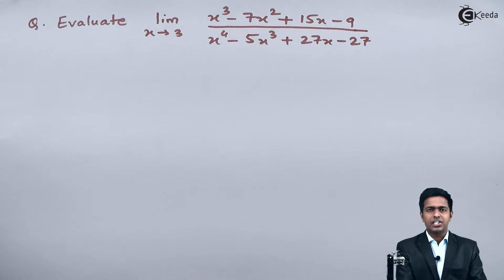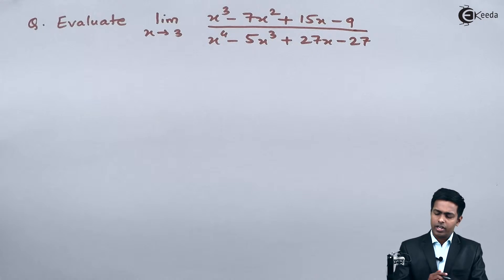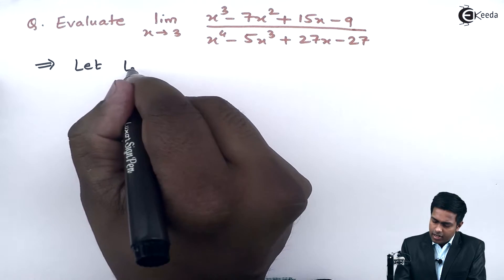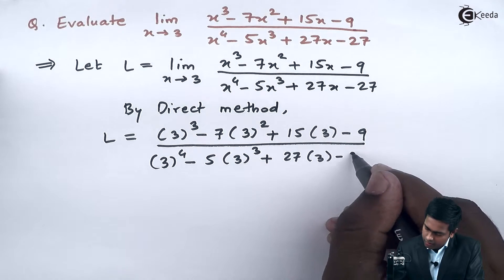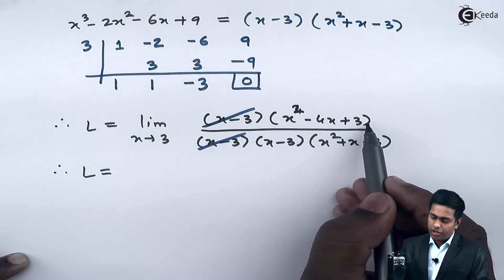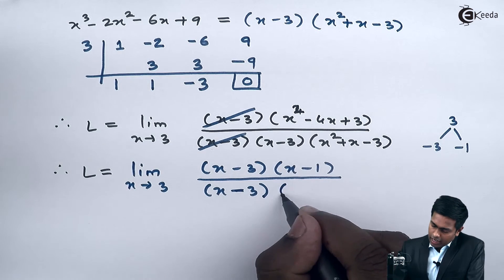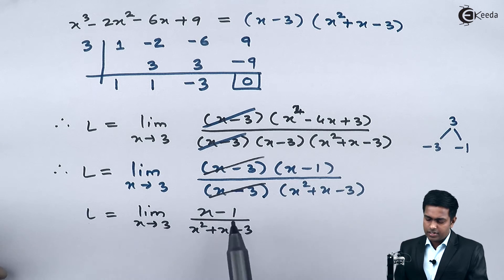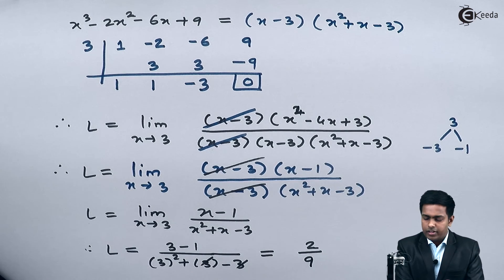Evaluating Limits by Factoring - Problem 10 - Limits - Diploma Engineering Mathematics 2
Problem 10 on Evaluating Limits by Factoring Video Lecture from Chapter Limits of Subject Diploma Engineering Mathematics 2 of Semester 2 of MSBTE Diploma Engineerig Students.

Happy Learning : )